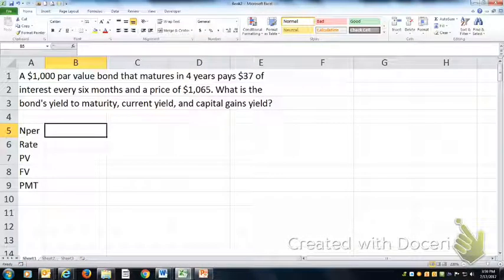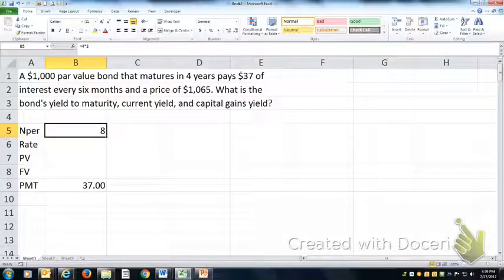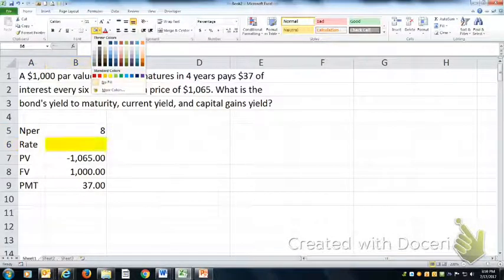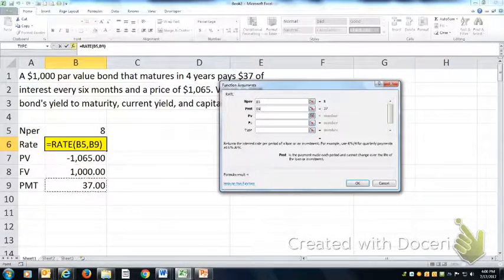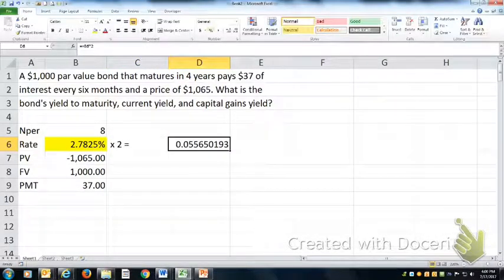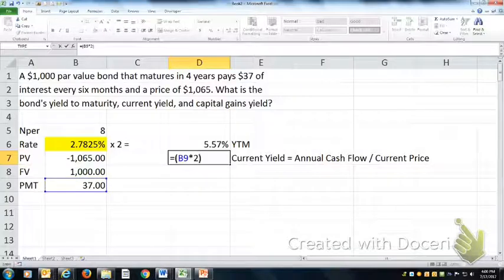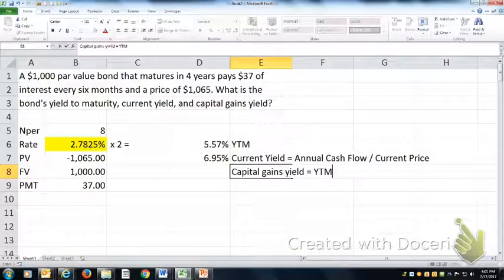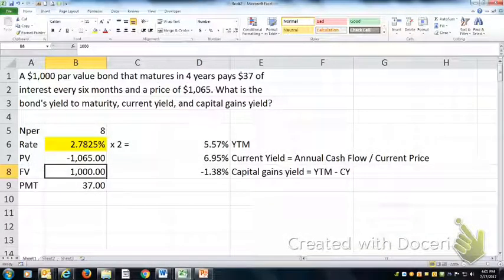Bond YTM, CY and CGY problem 1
Calculates the yield to maturity, current yield, and capital gains yield for a bond using the Nper/Rate/PV/FV/PMT approach in Excel